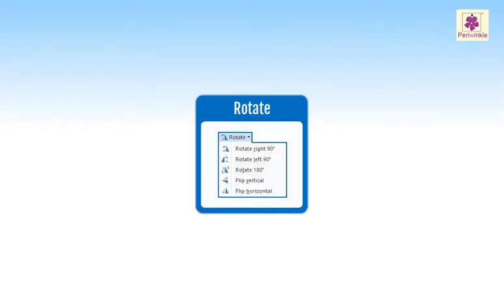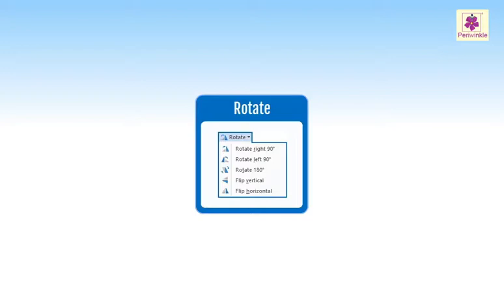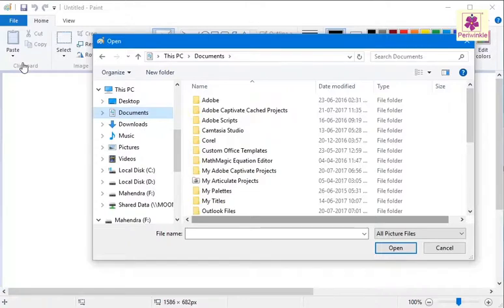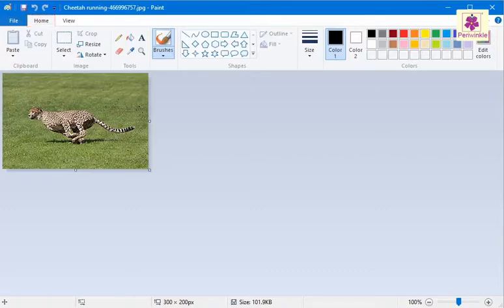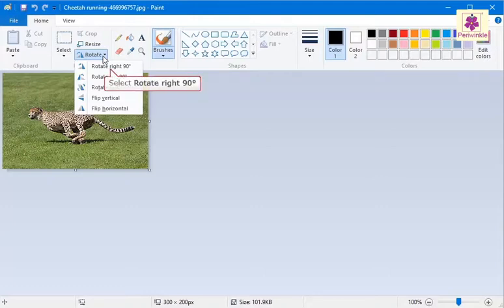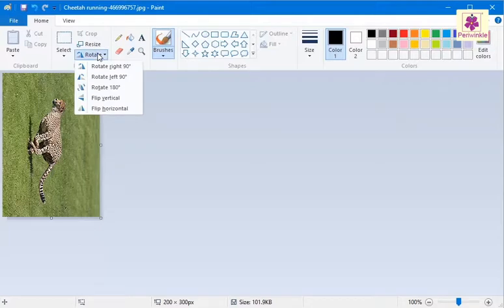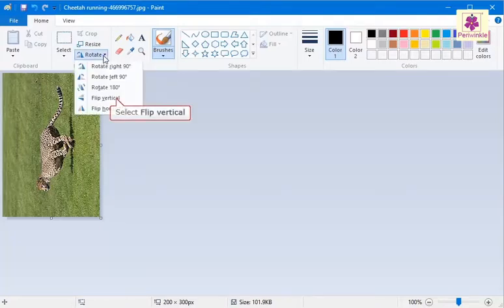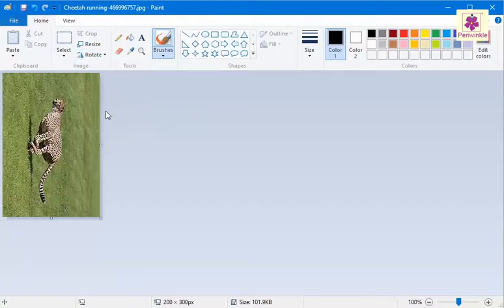Rotating an Image | Computer Training | Periwinkle